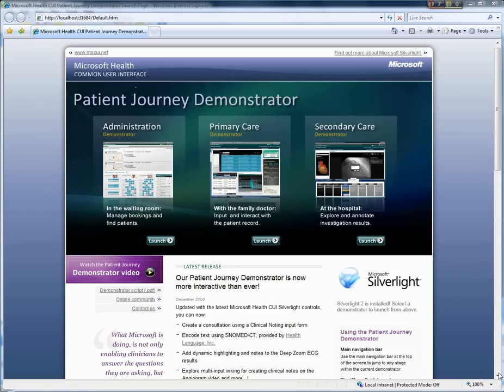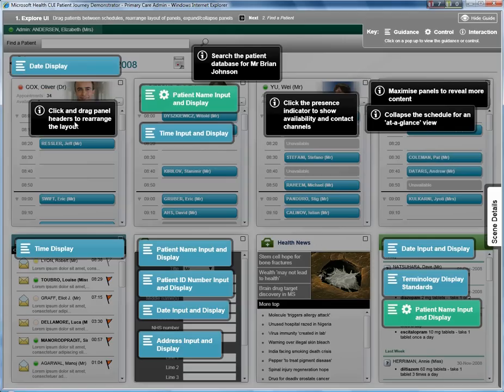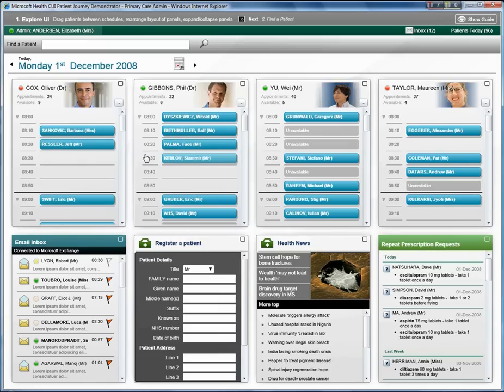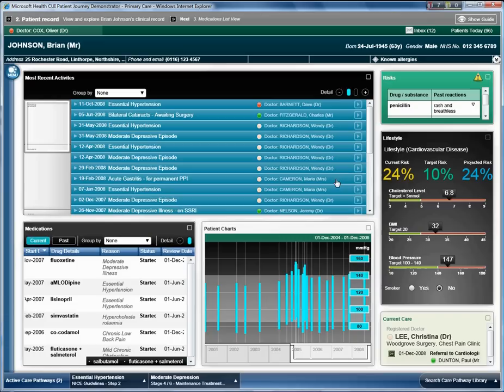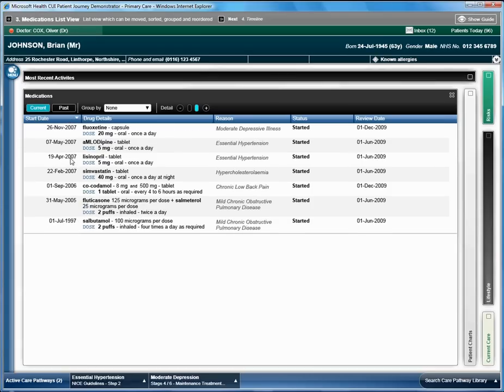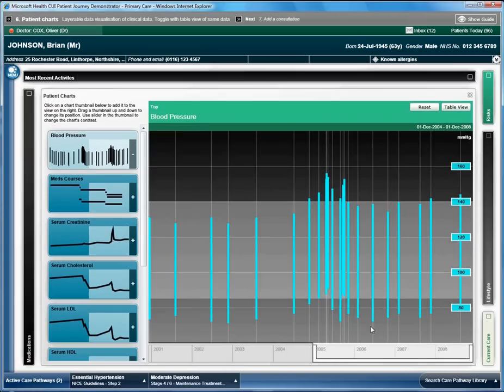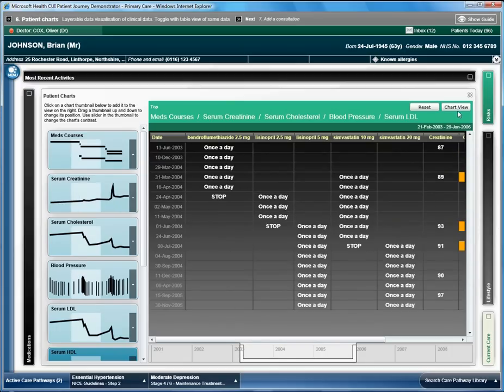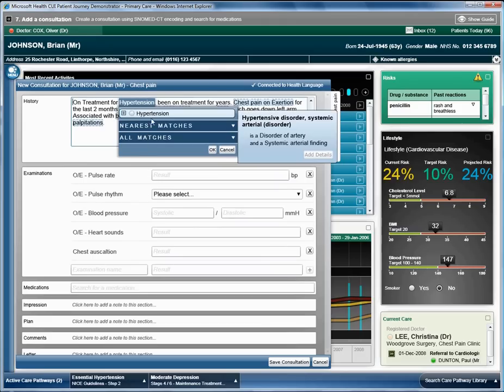Microsoft Patient Journey Demonstrator (Part 1 of 2)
The Future of Health Technology